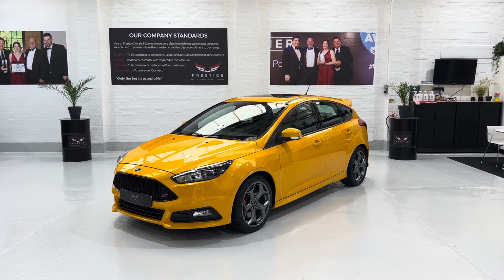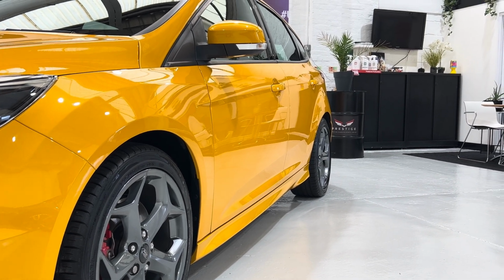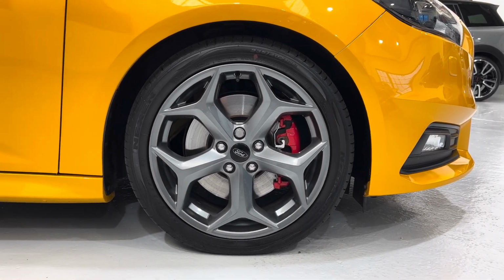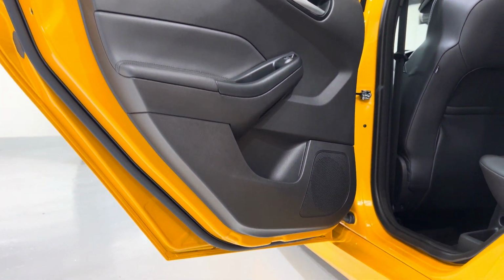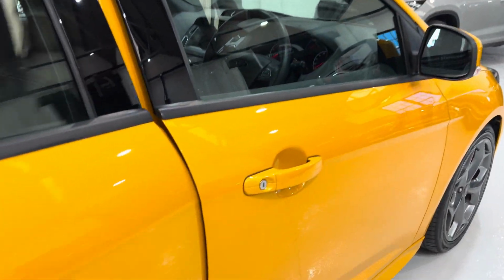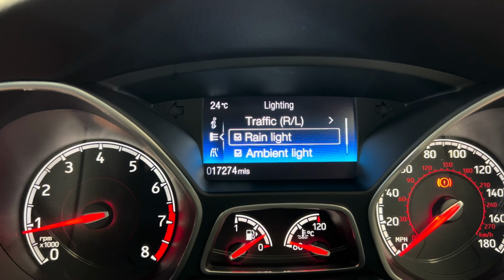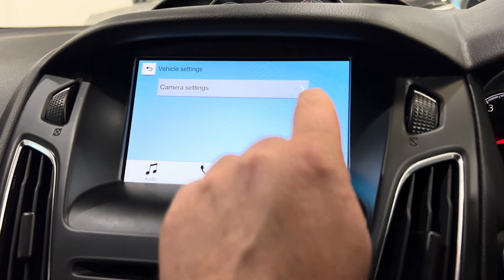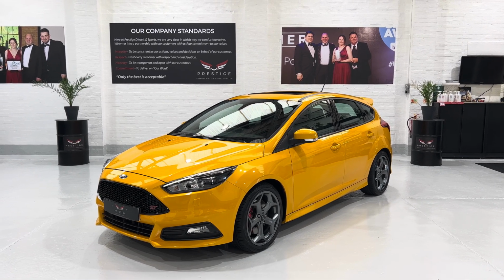Ford Focus ST 3 Turbo 2.0 Manual 250PS Tangarine Scream Yellow Sunroof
WINNER   - “ Best Used Car Dealer up to 50 Cars ”.

Here at Prestige Diesels & Sports we pride ourselves on providing some of the nicest and best prepared cars in the current market.

ST STYLE PACK
POWER TILT SUNROOF
WINDSOR LEATHER CHARCOAL BLACK
PREMIUM FORD SYNC3 DAB NAVIGATION
REAR VIEW CAMERA
2 KEYS

This immaculate Ford Focus 2.0T ST-3 in Tangerine Scream with Windsor Black Leather ST Recaro Seats has been beautifully maintained by it's previous owner. It has full service history with a service just completed. It comes with the ST Style pack which consists of Red calipers, Illuminated door sills and darkened alloy wheels. It has the sync 3 navigation touch screen unit which monitors live traffic updates and the Android / Apple app to contact your phone. The ST 3 is an exhilarating drive and the Recaro leather seats hold you in place perfectly.

Please call Scott & Alexis for more information or a walk around appraisal of this vehicle. Please note - our cars do not have scratches, do not be confused by reflections in our photos. All our cars are carefully detailed to our high standards using professional products and equipment. Our cars are mechanically inspected, diagnostically checked and then test driven on the motorway for your peace of mind. All vehicles are serviced using OEM parts and premium oils/fluids to conform with manufacturer warranty. We offer some of the most comprehensive warranties on the market that allow work to be carried out by main dealers. 15, 24 & 36 month extended warranties available. PCP HP & LP FINANCE AVAILABLE. Please read our reviews and click on our website to learn more about us and our award winning garage.

Kind Regards Scott

**  RESERVE NOW ON OUR WEBSITE **